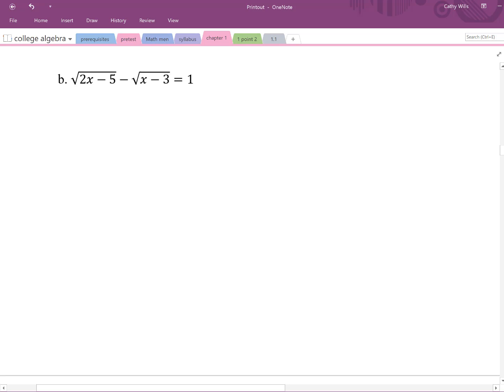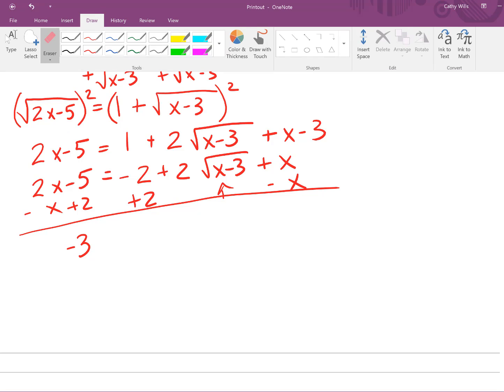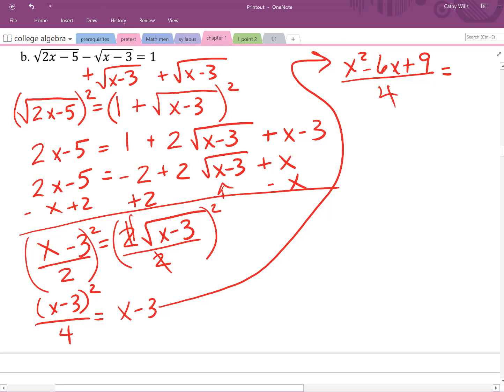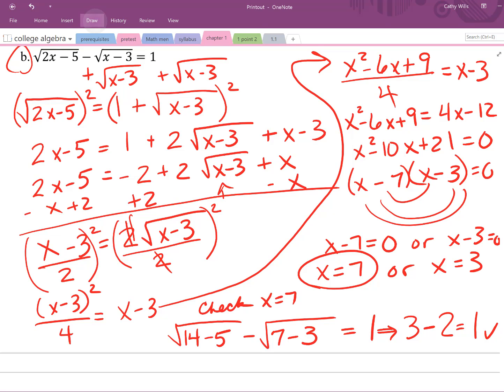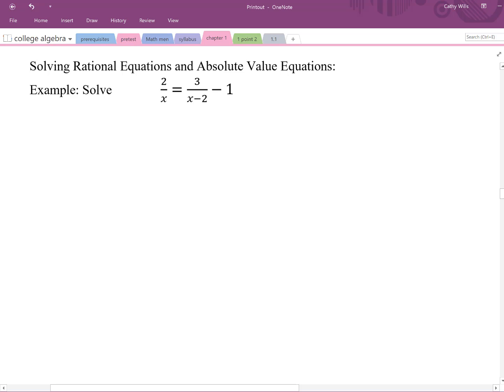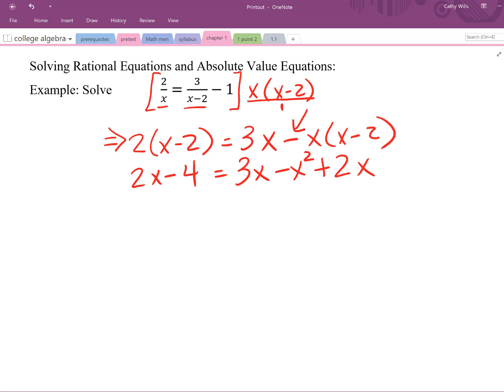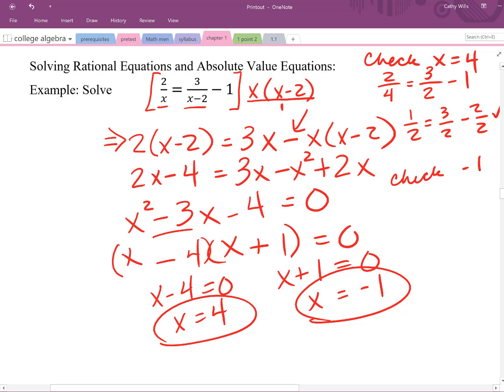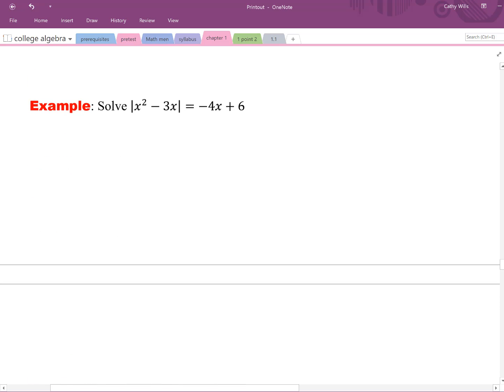lesson 1point 6 part 2